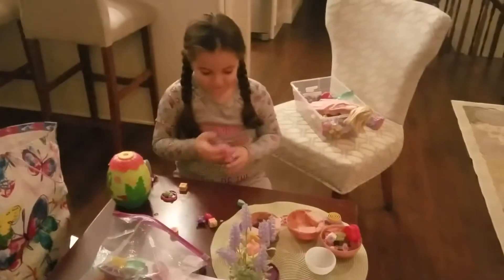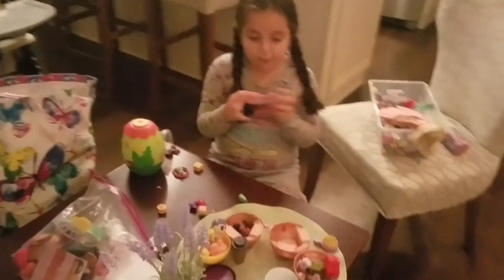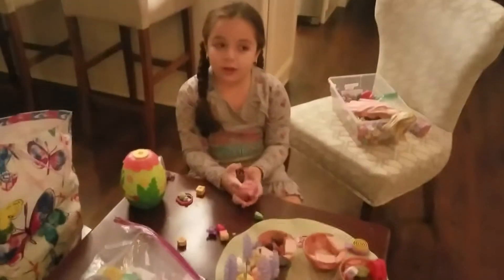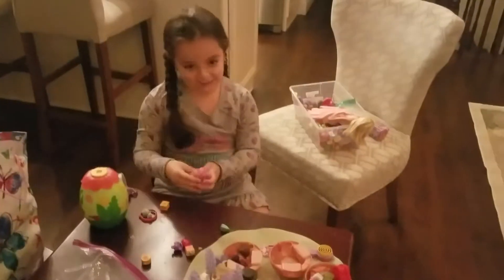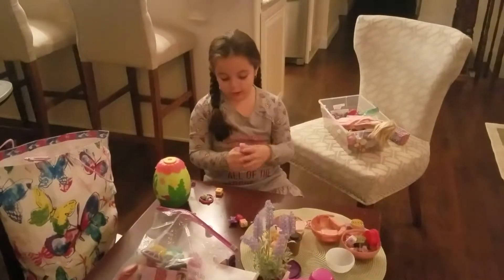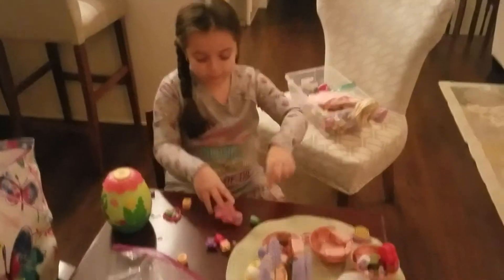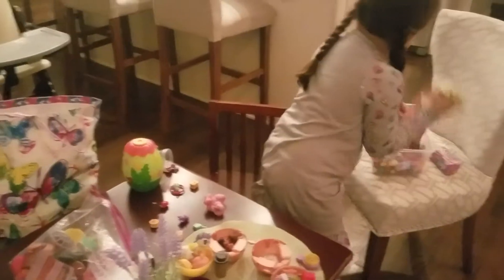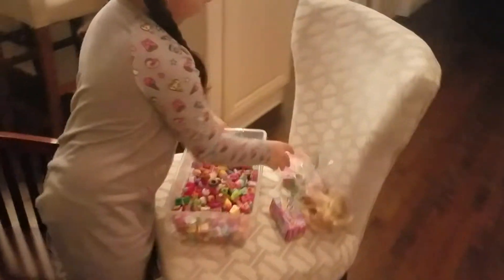FRP and SHOPKINS